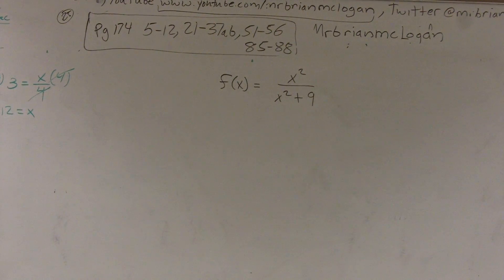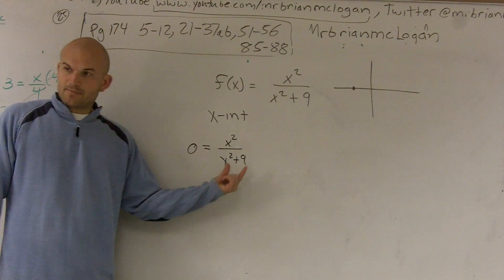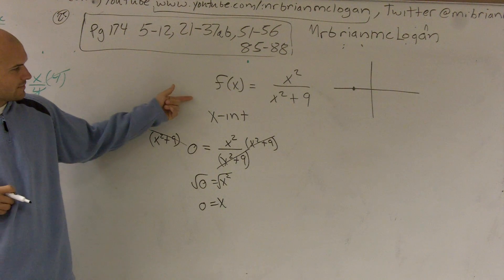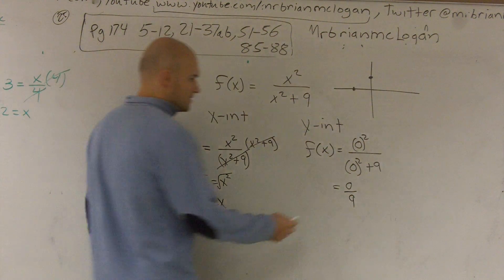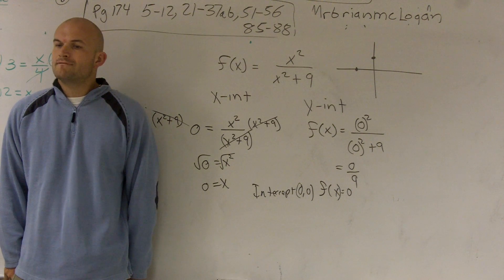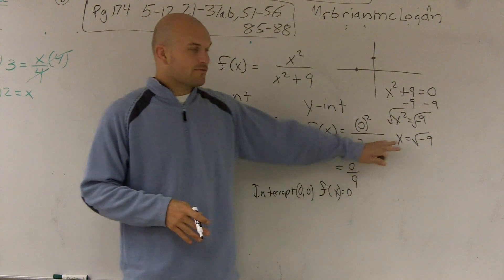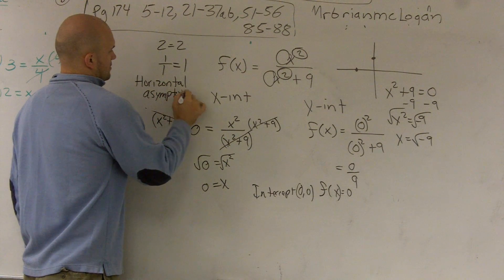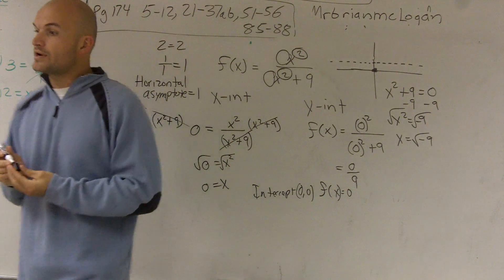Finding the asymptotes and intercepts of a rational function